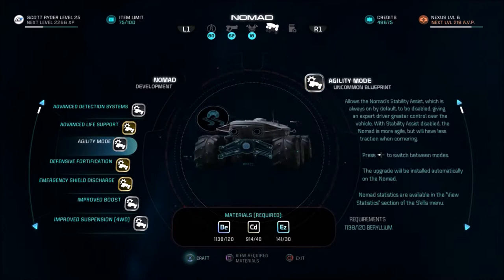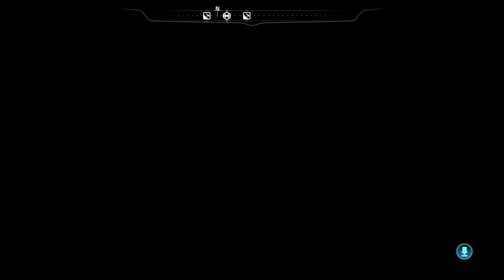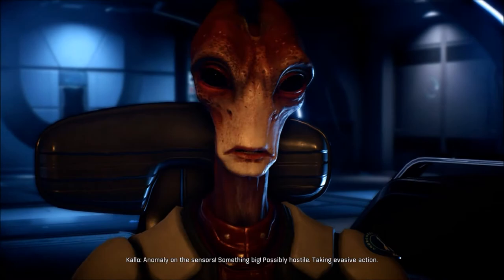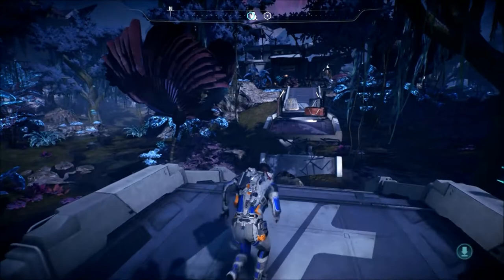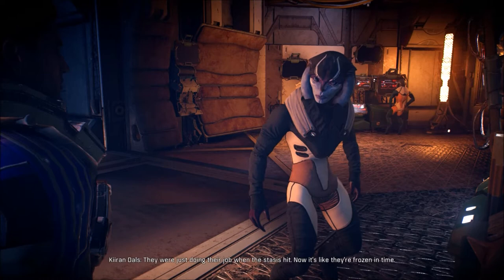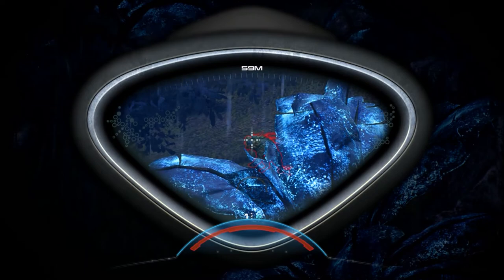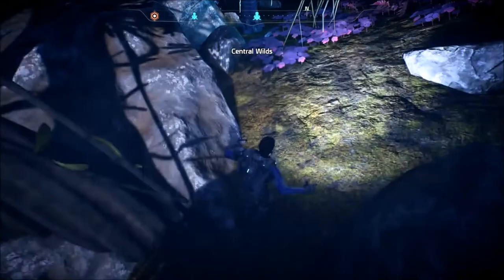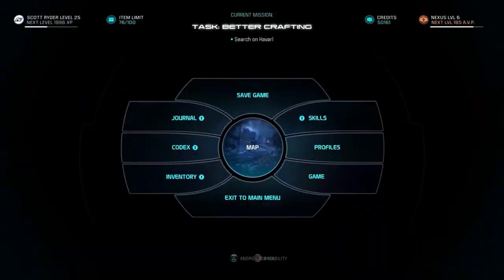Let's Play Mass Effect Andromeda 077: Planet Havarti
Where the streets are paved with cheese.